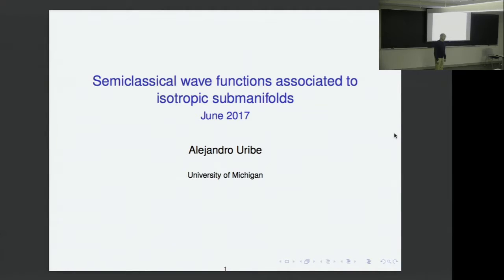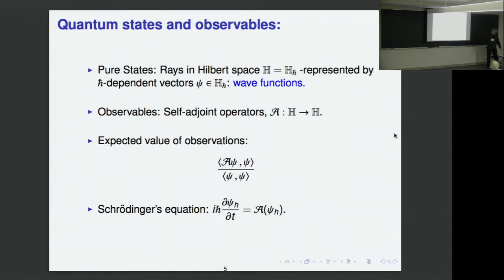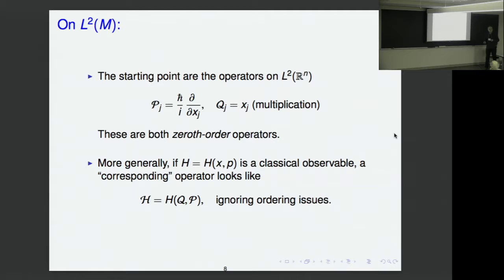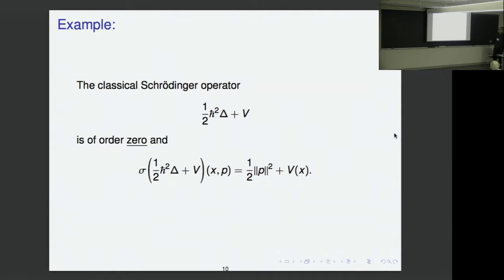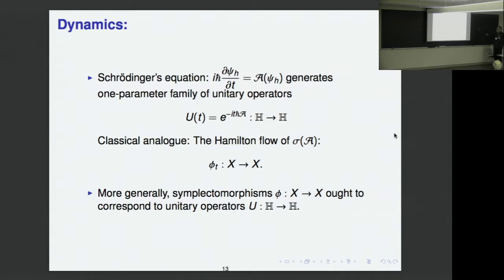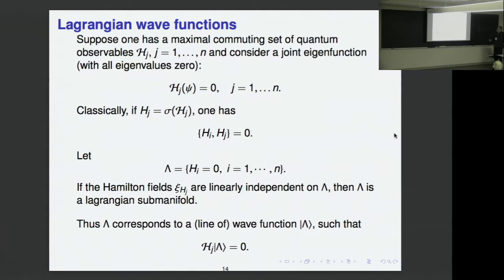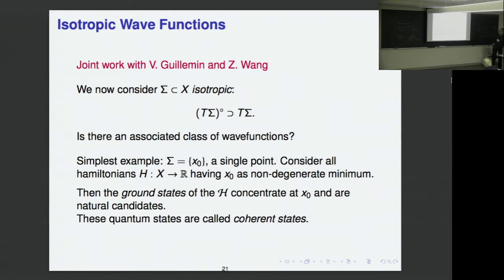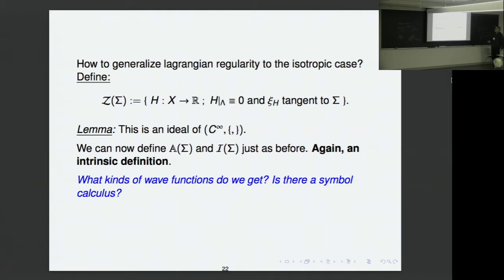Semi-classical wave functions associated with isotropic submanifolds of phase space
Alejandro Uribe (University of Michigan) speaks at the Harvard Center of Mathematical Sciences' Celebration of Symplectic Geometry: 15 Years of JSG.

Abstract: After reviewing fundamental ideas on the quantum-classical correspondence, I will describe how to associate spaces of semi-classical wave functions to isotropic submanifolds of phase space satisfying a Bohr-Sommerfeld condition. Such functions have symbols that are symplectic spinors, and they satisfy a symbol calculus under the action of quantum observables. This is the semi-classical version of the Hermite distributions of Boutet the Monvel and Guillemin, and it is joint work with Victor Guillemin and Zuoqin Wang. I will inlcude applications and open questions.